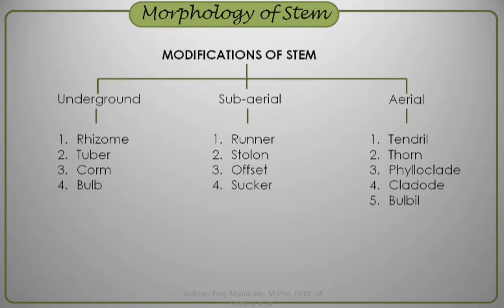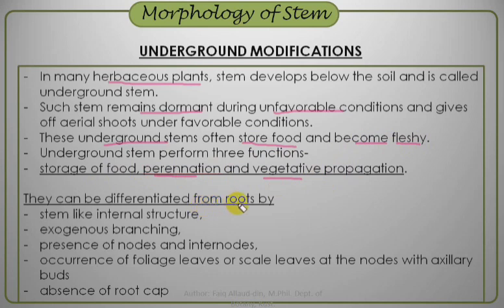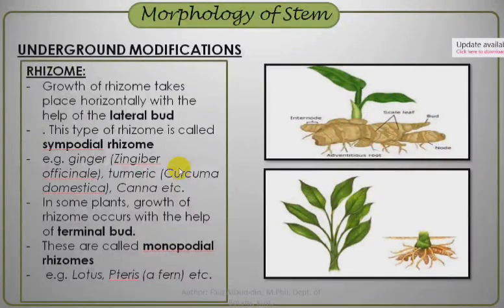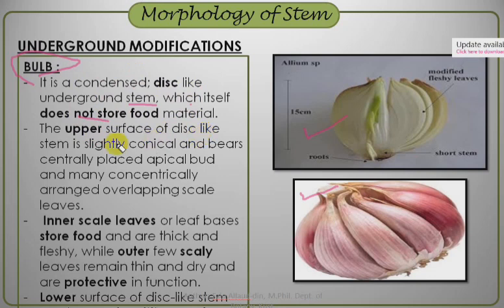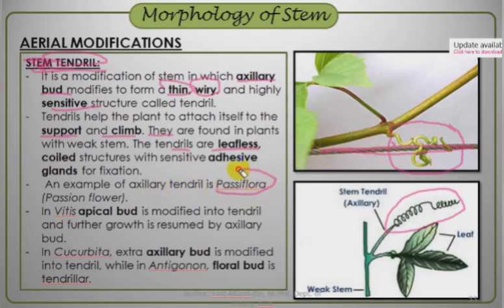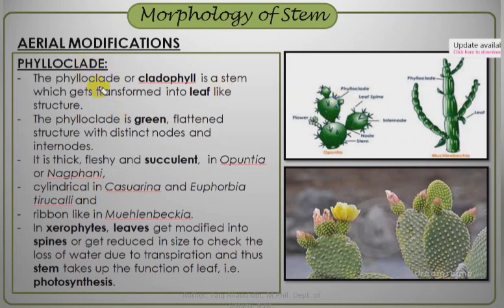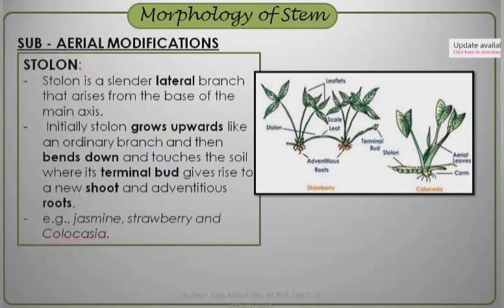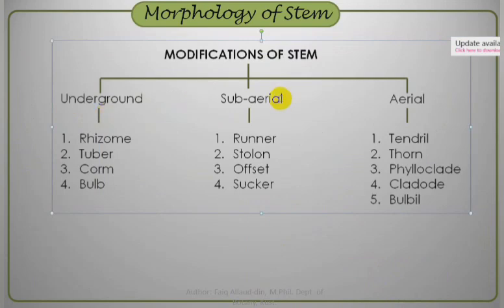Modification of stem